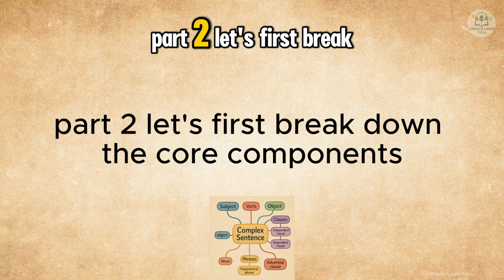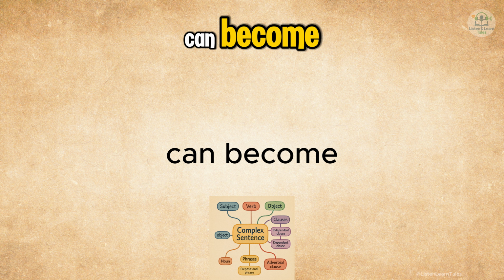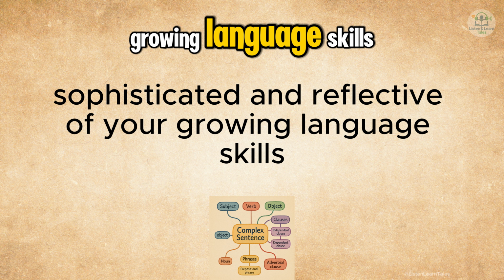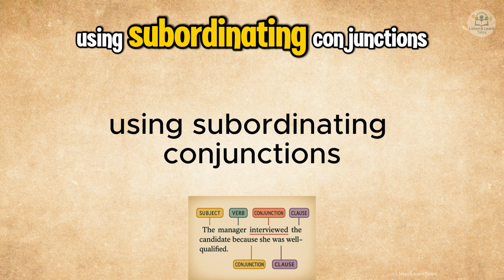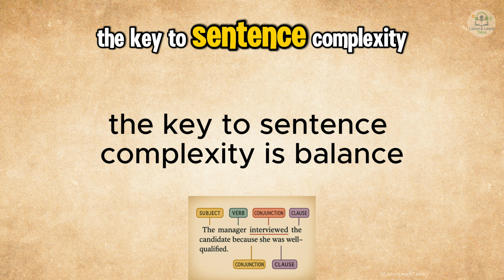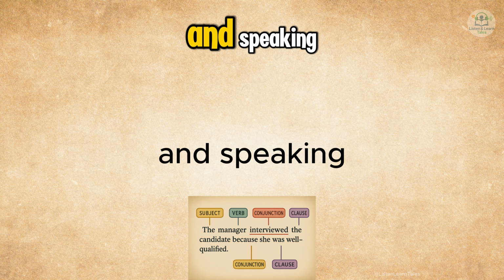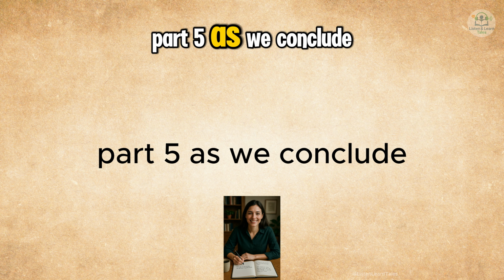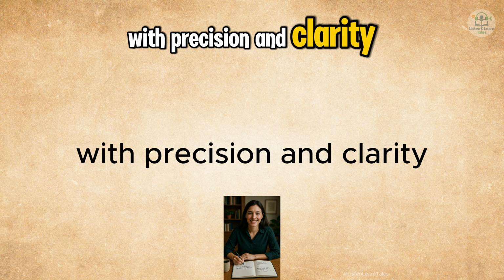How To Master English Sentence Formation And Complexity - LEARN ENGLISH | Listen & Learn Tales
In this video, we’ll explore effective strategies for mastering English sentence formation and complexity. Learn how to build sentences that go beyond basic structures, creating fluency and depth in your writing and speaking. From compound sentences to complex structures, we’ll cover the tools you need to express yourself with confidence and precision.